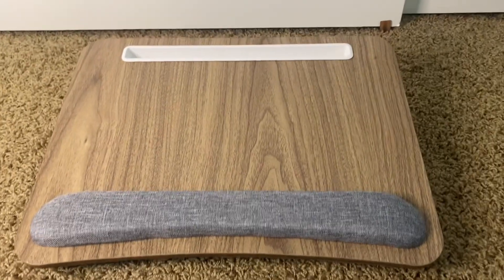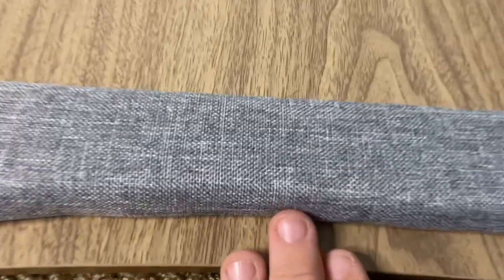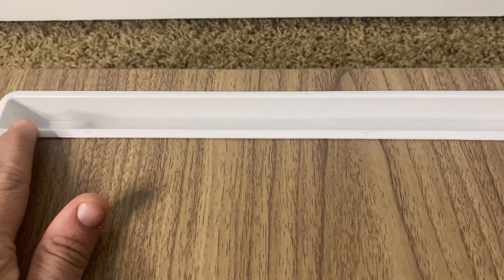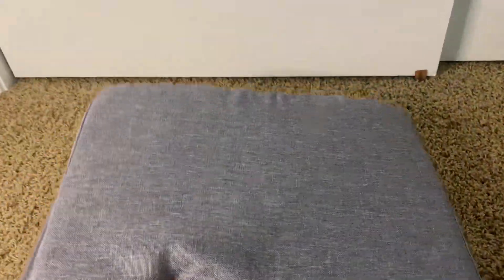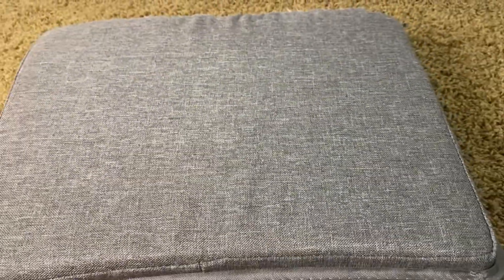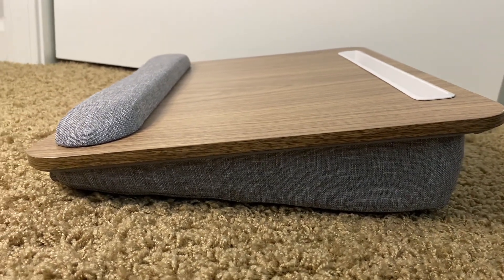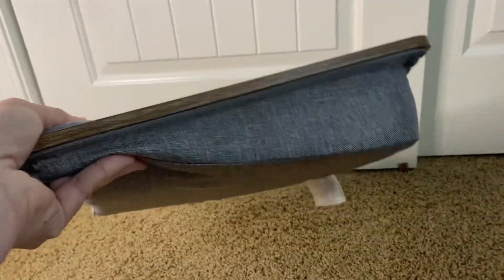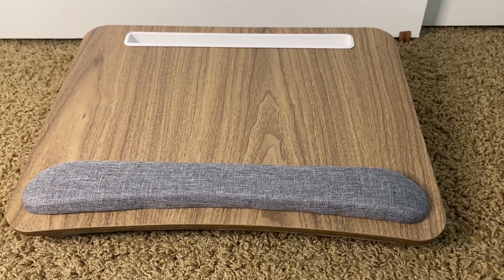The best portable desk for working on the couch